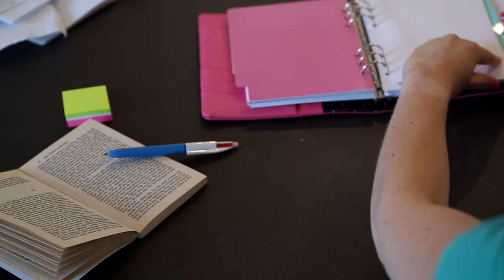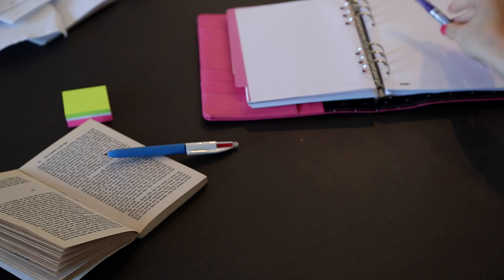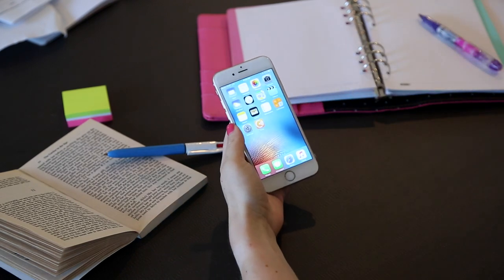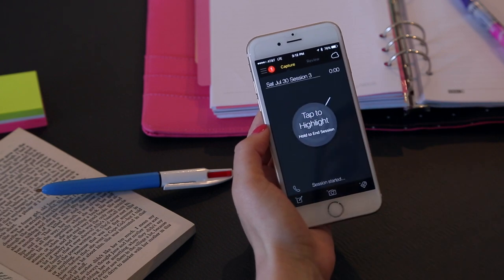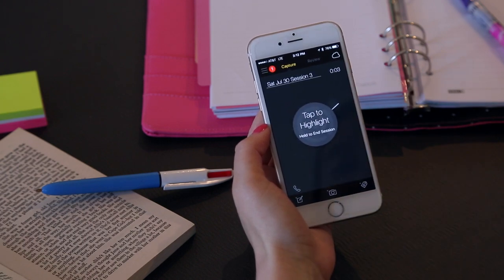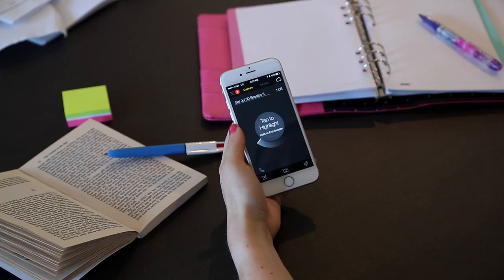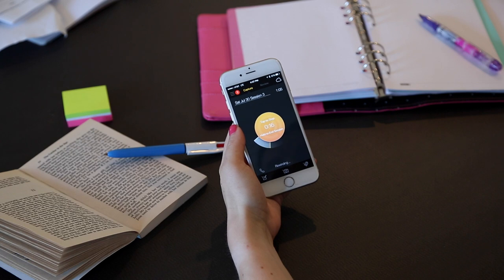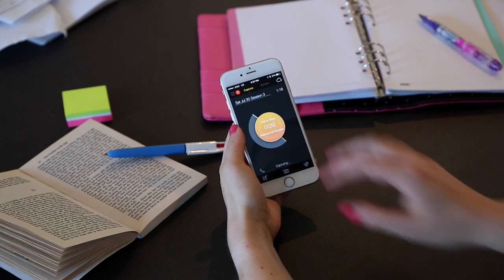Using Cogi To Capture Lecture Highlights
Cogi eliminates the anxiety associate with traditional note-taking.

When you're in a lecture, Cogi will listen in. And when your professor says, "that will be on the test", tap the highlight button... Cogi rewinds to capture the last 15 seconds and keeps recording until you press to stop.

Like highlighting a book, all your highlights are saved for you to review.  You can add photos of the whiteboard or handouts. Then share the highlights with your study group.

Class should be simple: Show up, listen, tap Cogi.